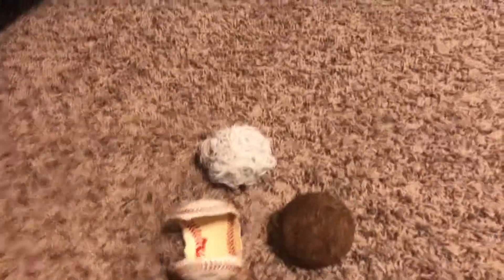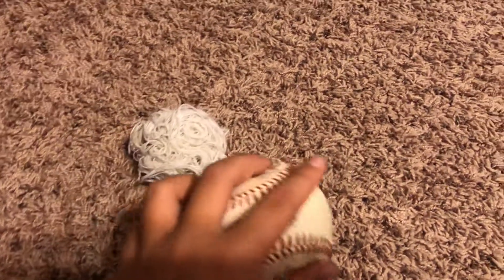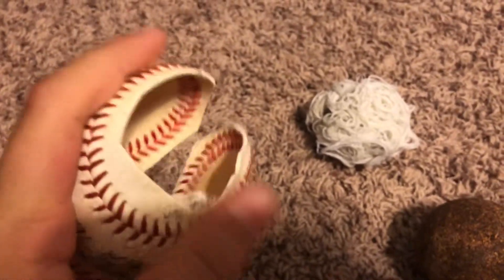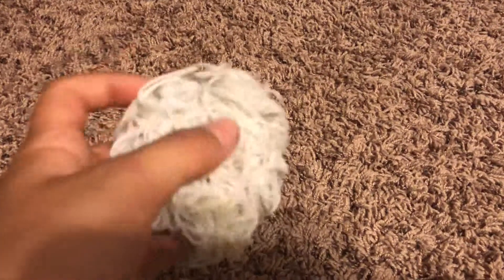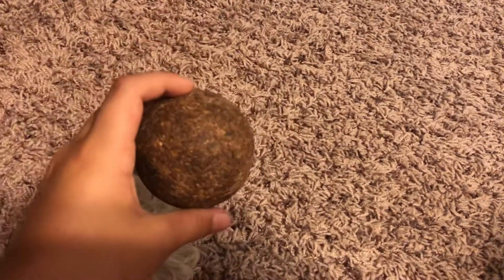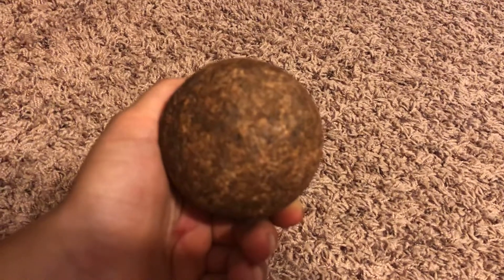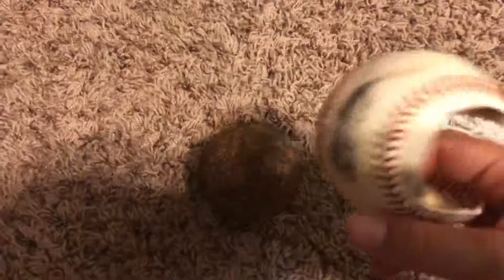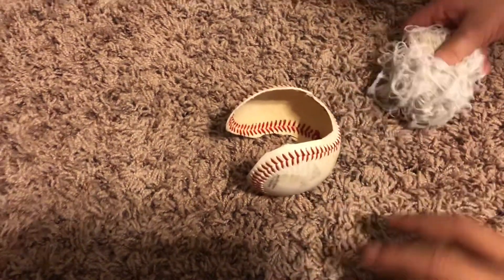What’s inside a baseball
@ balex316